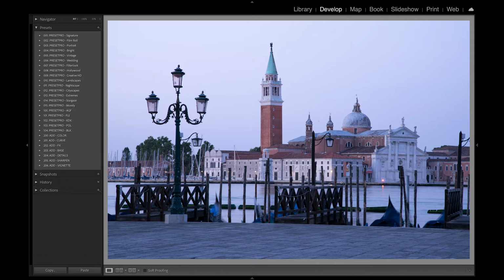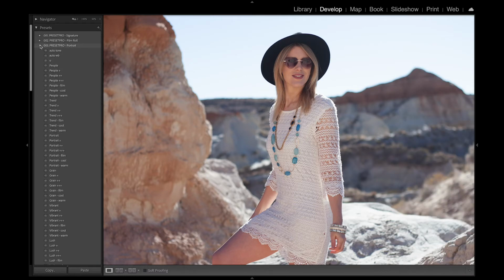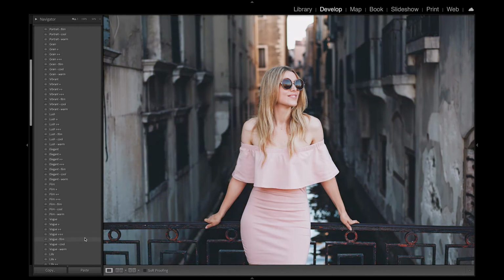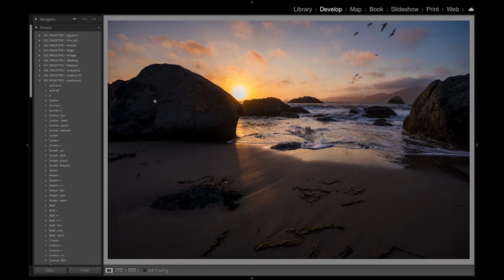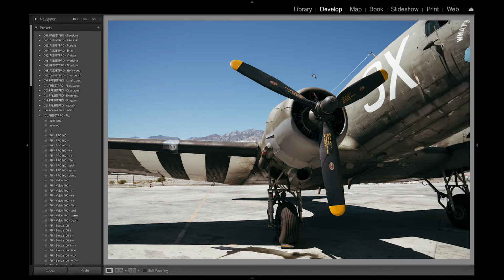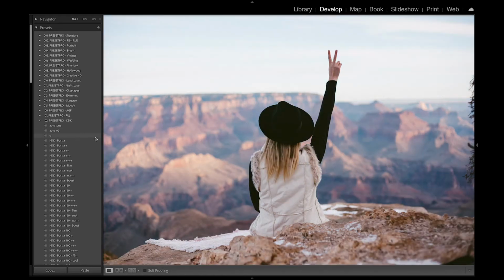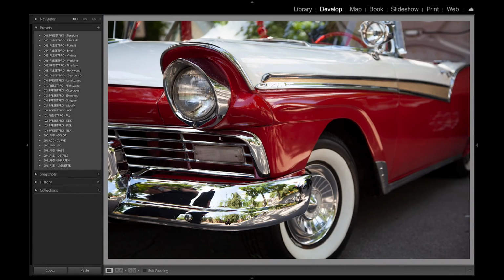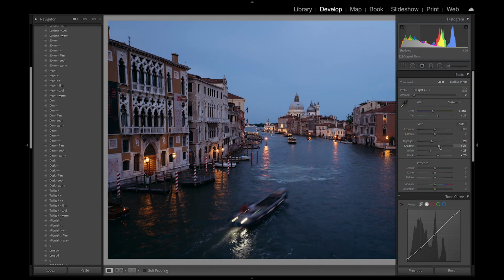Creative Flow | The Ultimate Lightroom Preset & Profile Collection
The Creative Flow (Complete Lightroom Collection) Spark your creativity and bring your photos to the next level! Discover more than 1200 Beautiful Lightroom Presets, 1100 Lightroom Profiles, and 200 Creative Brushes! Designed for the photographer who wants the ultimate workflow and premium Lightroom collection.